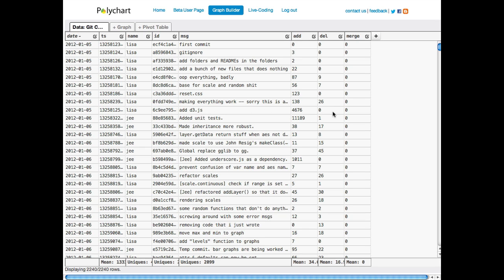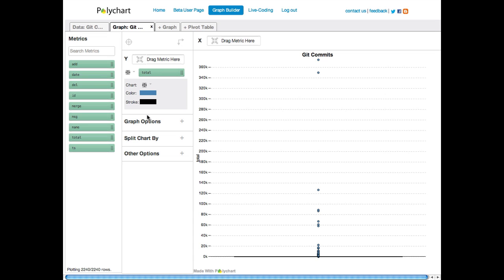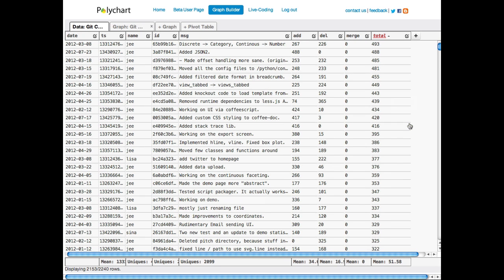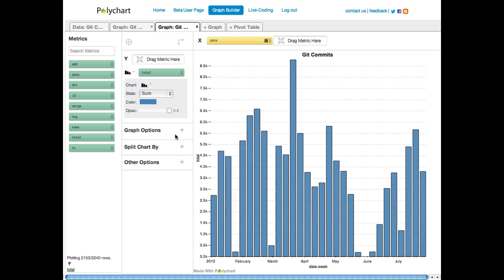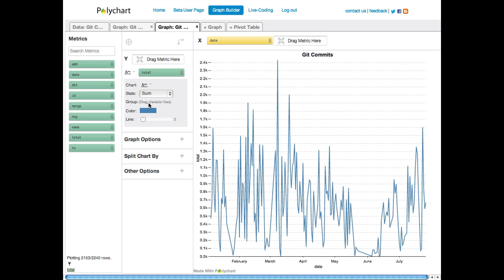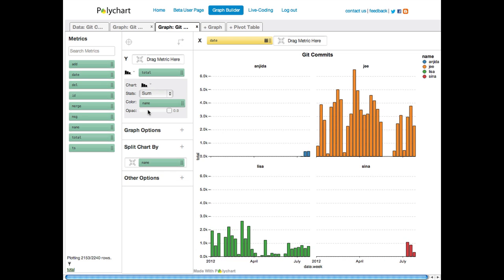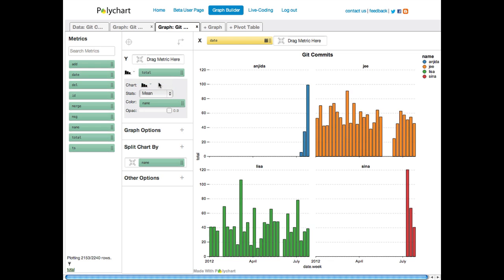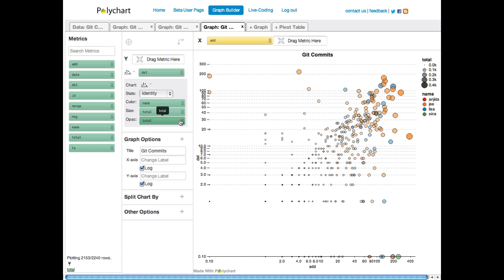Git Statistics with Polychart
An analysis of our git commit data using the Polychart Graph Builder.